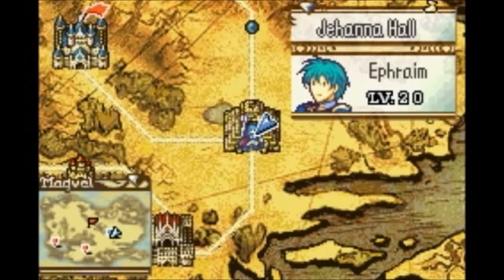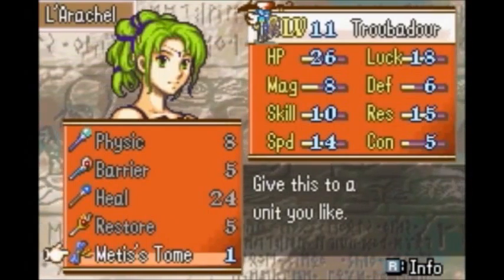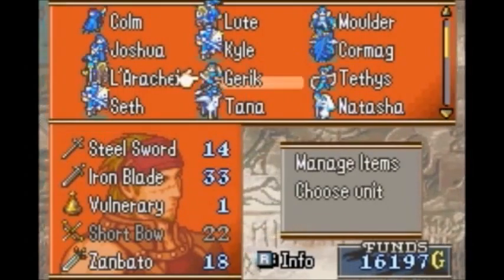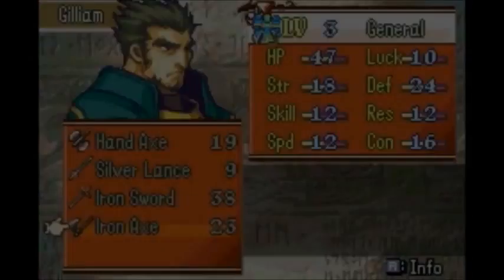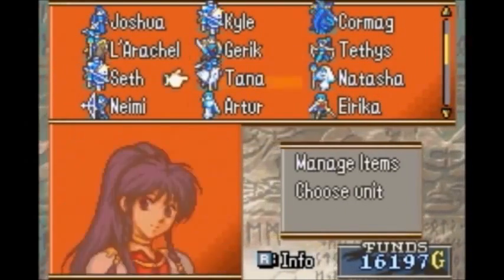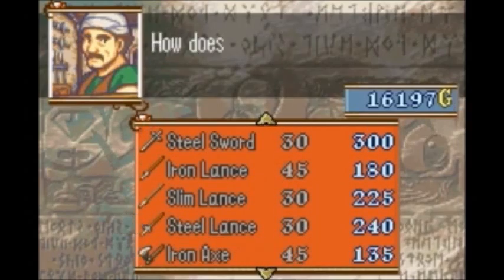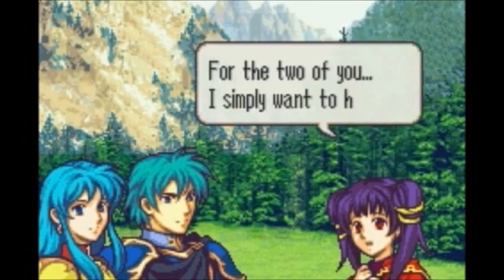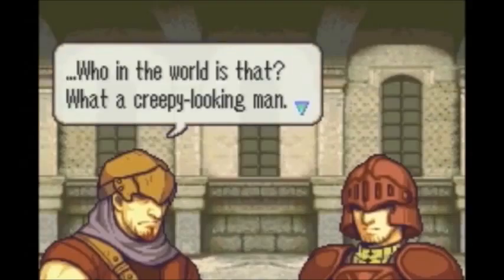Let's Play Fire Emblem The Sacred Stones Episode 44-Triumphant Return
After 10 minutes of prep work, we begin the siege to retake Renais Castle!